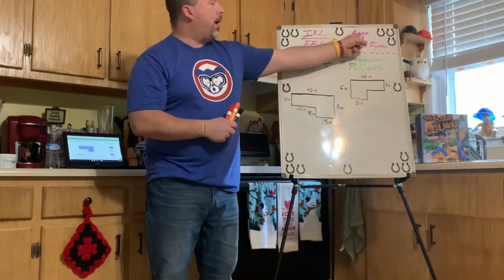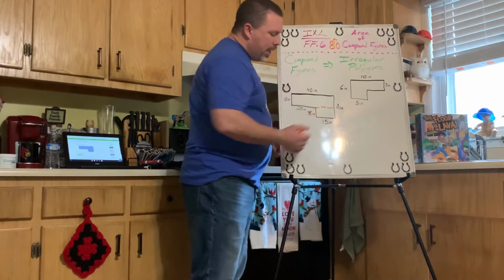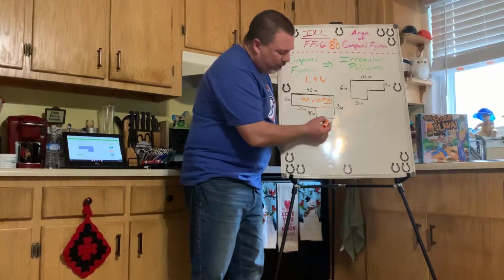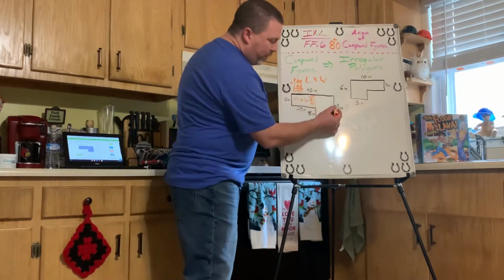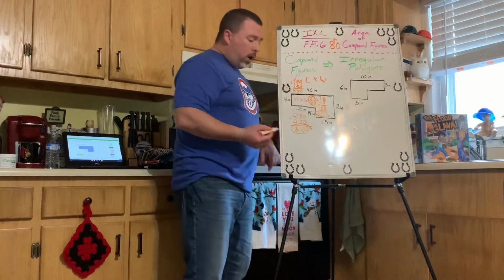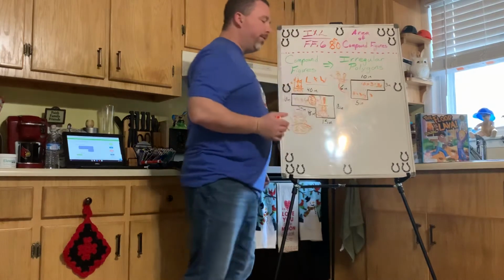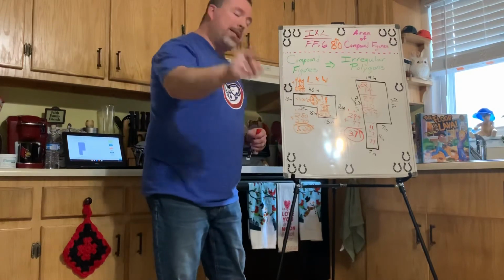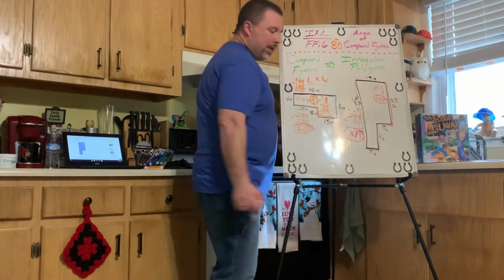Mr. Johnson’s video lesson over IXL standard FF.11 - Compound Figures (Irregular Polygons)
Mr. Johnson delivers a video lesson over how to find the AREA of Compound Figures, also known as Irregular Polygons. The very end of the video got caught off because of One-Call from Red Cross Elementary. Argh, the obstacles of show business 😜
If I can be of any further help, just let me know.